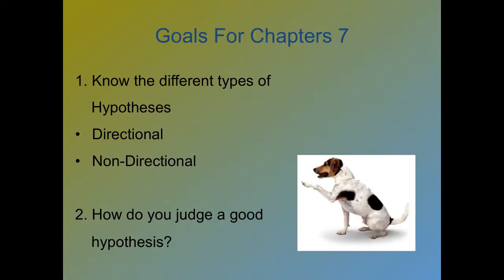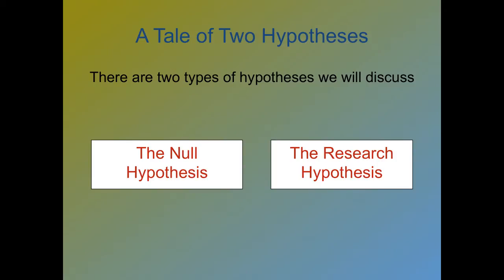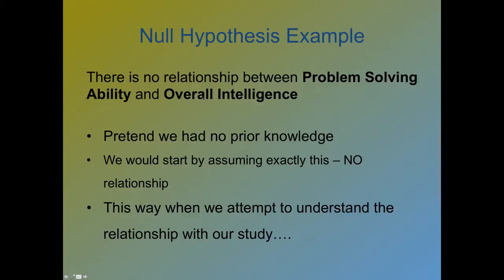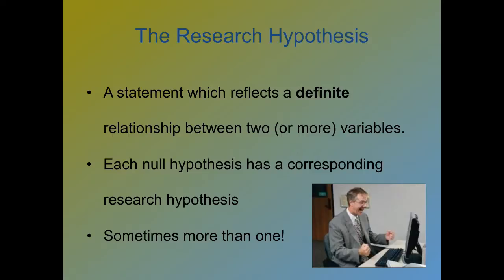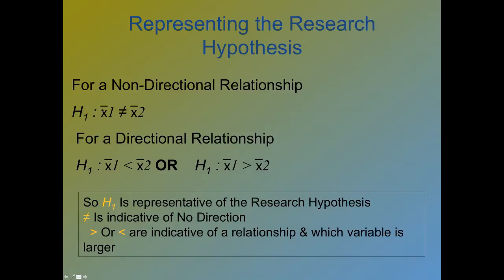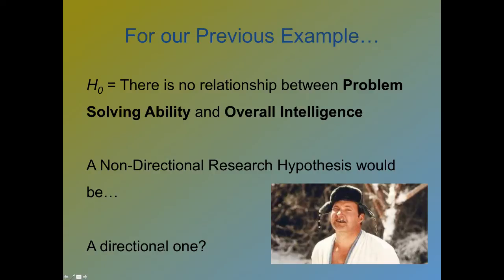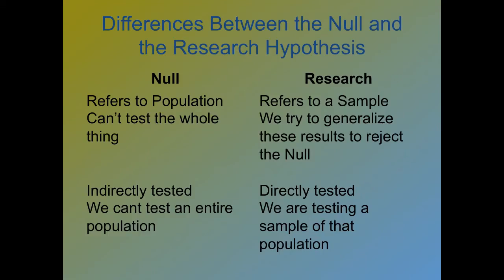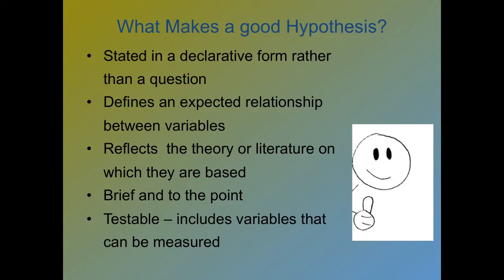6 ch 7 Hypothesis